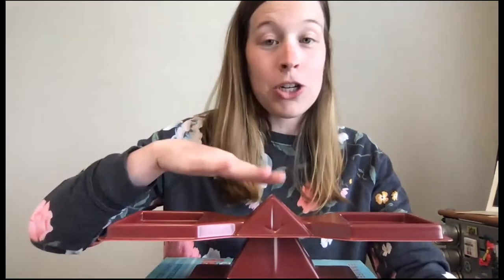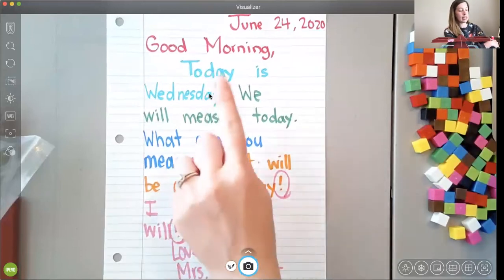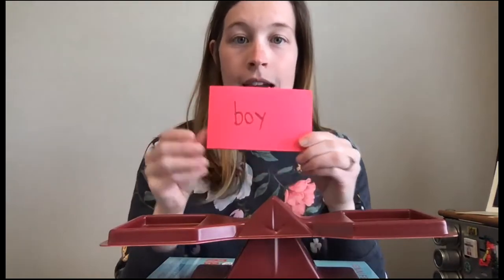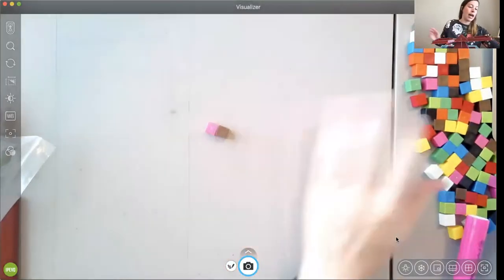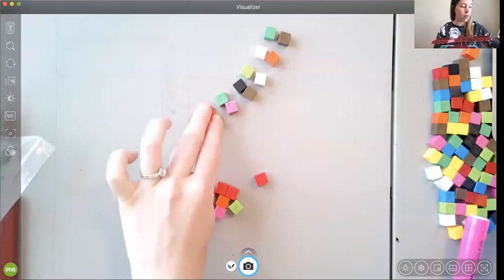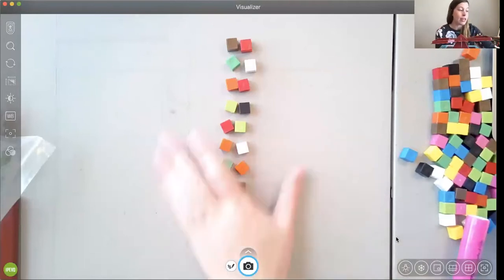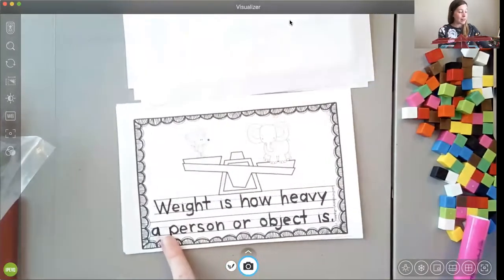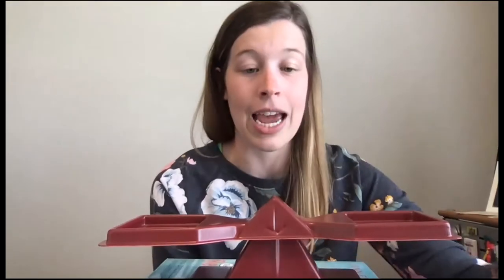June 24 - Morning Message and Measurement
Morning Message
3rd quarter sight word review
Sounds
Punctuation
Count by 2s
Measurement: Weight